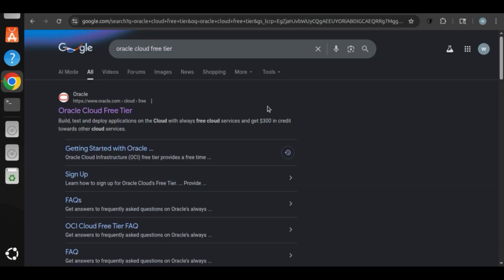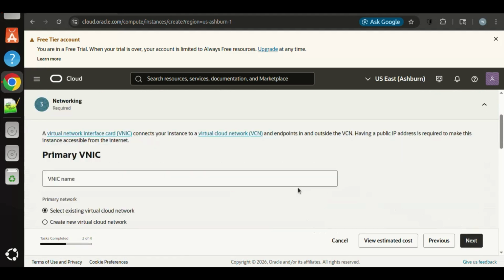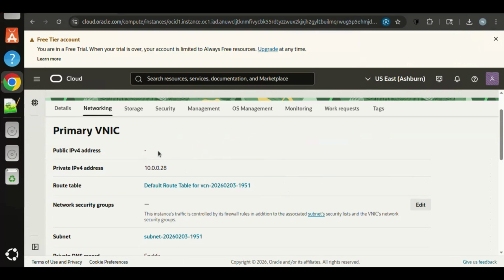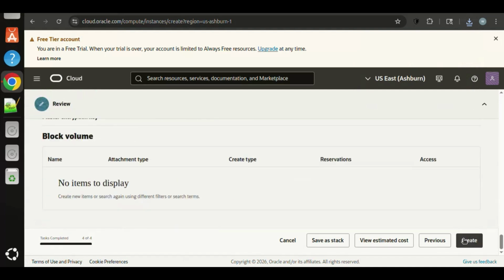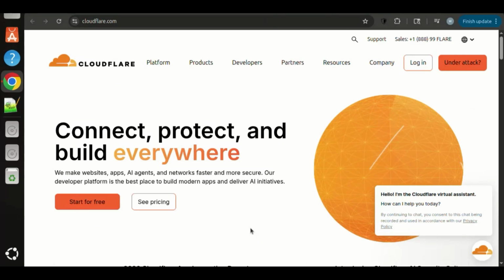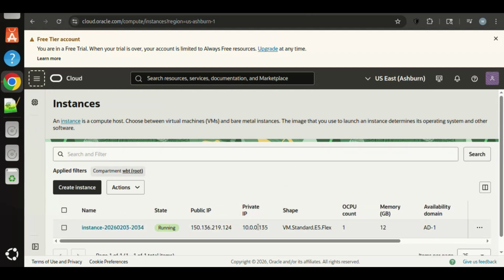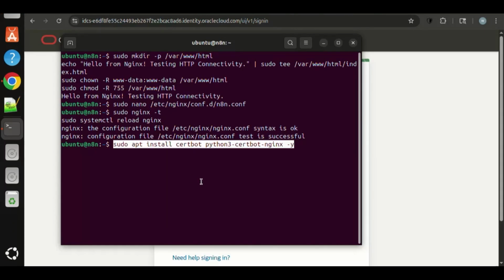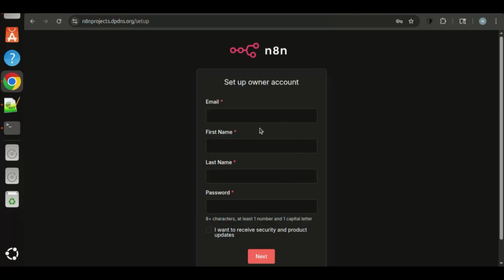How to Self-Host n8n for FREE Forever! (Oracle Cloud + Free Domain) 2026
Stop paying monthly subscriptions for automation! In this step-by-step tutorial, I’ll show you how to self-host n8n on Oracle Cloud’s Always Free Tier. By the end of this video, you will have a professional automation server running 24/7 for $0. We’ll even secure it with a free domain and SSL certificate so your webhooks work perfectly.

What You Will Learn:
• ✅ How to claim your Oracle Cloud Free Tier instance.
• ✅ Getting a free domain via DigitalPlat and connecting it to Cloudflare.
• ✅ Installing Docker and Docker Compose on Ubuntu.
• ✅ Setting up Nginx as a reverse proxy for high performance.
• ✅ Securing your instance with Certbot (Let's Encrypt) for HTTPS.
• ✅ Deploying n8n and building your first workflow.

Links & Commands:
All the commands used in the video can be found

Timestamps:
0:00 Intro
0:32 Oracle Cloud Free Tier account registration
1:40 Oracle Cloud configuration
8:24 Free domain setup
11:53 Oracle Cloud network security configuration
12:53 Server setup and SSH access
14:11 Docker and Docker Compose installation
14:31 Nginx and Certbot for SSL certificate
16:19 n8n installation
17:51 Outro